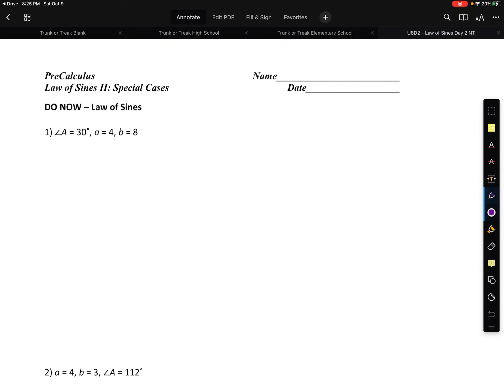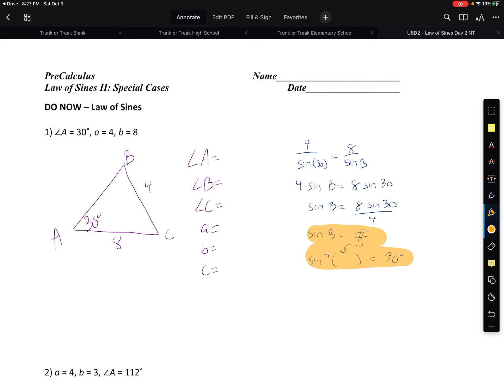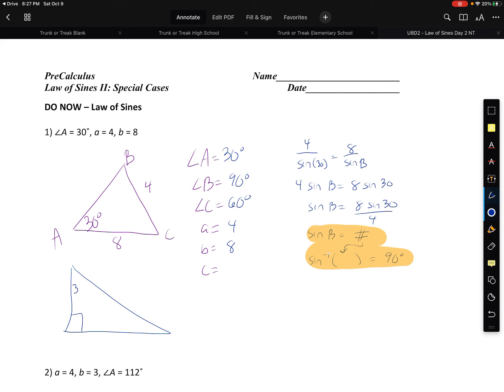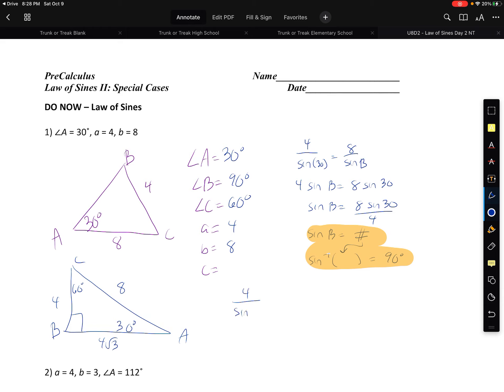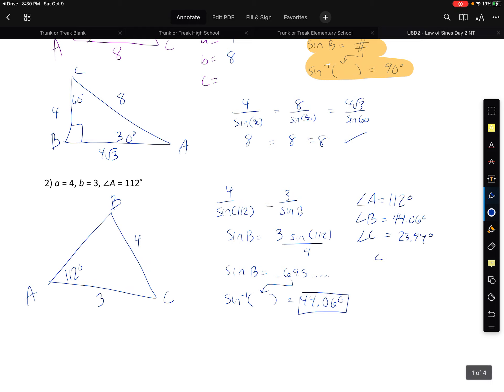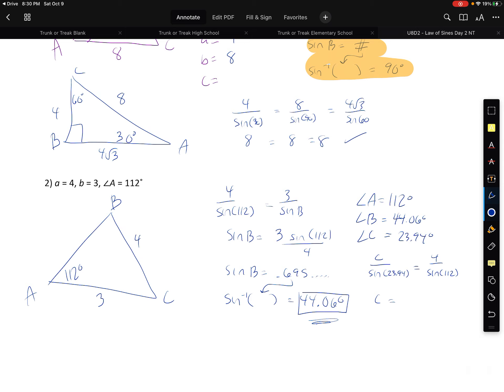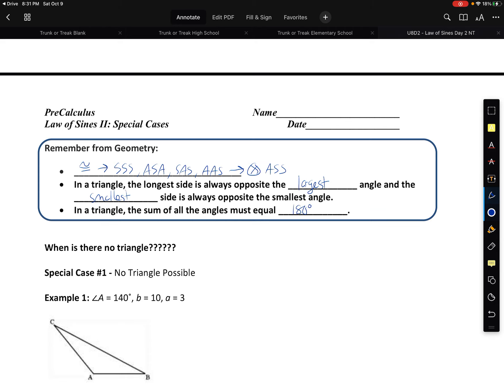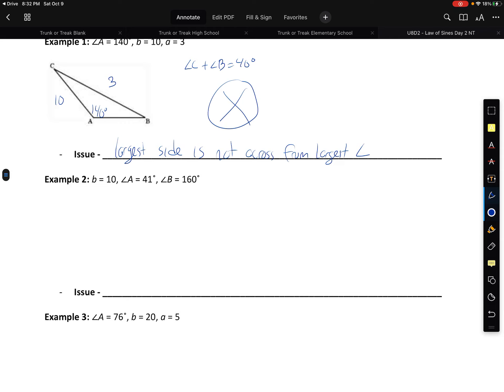PreCalc 300 - Unit 3 - Law of Sines Day 2